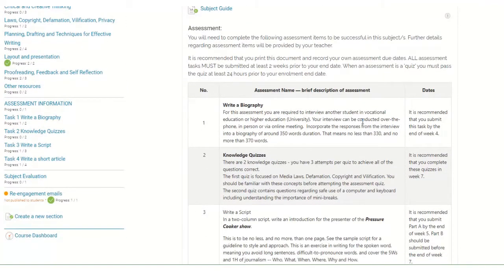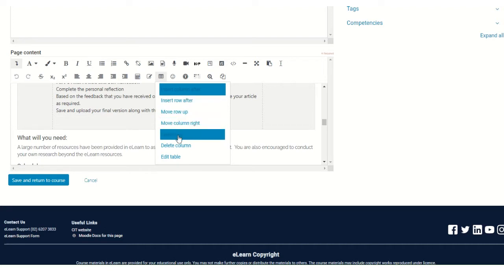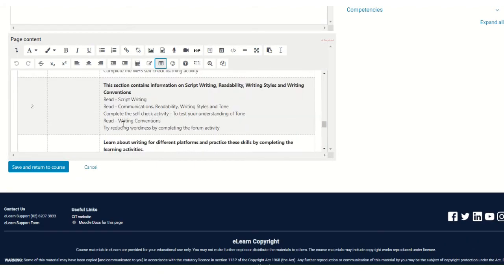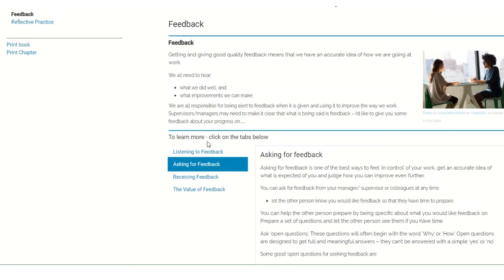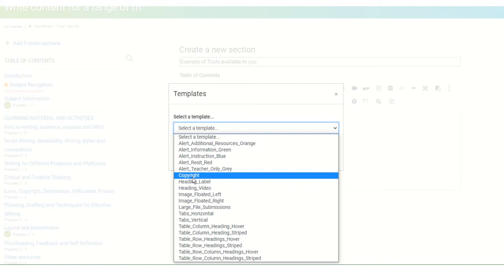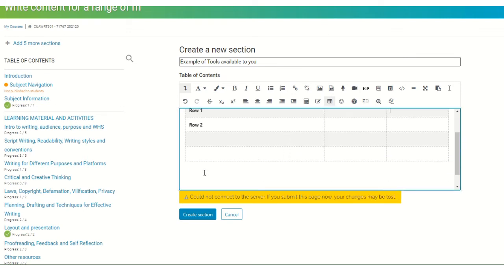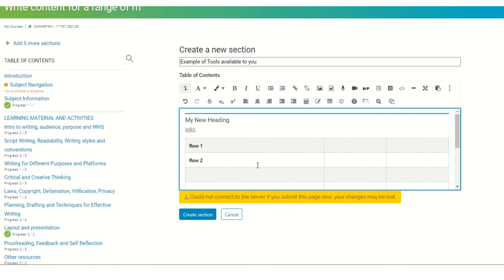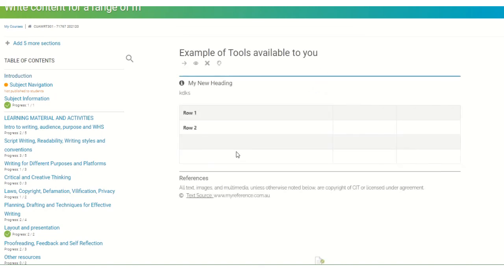Write content for a range of media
A brief overview of the course developed for Write content for a range of media and information on using existing templates to build your eLearn course.